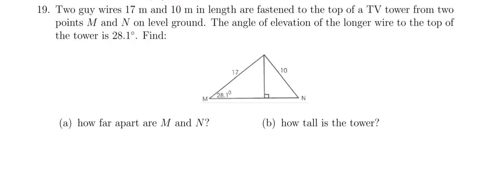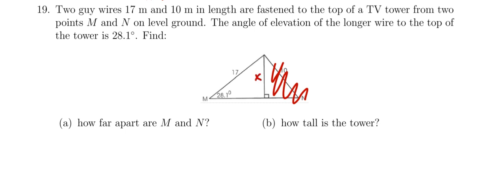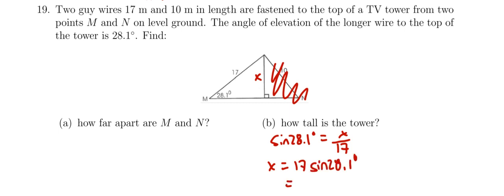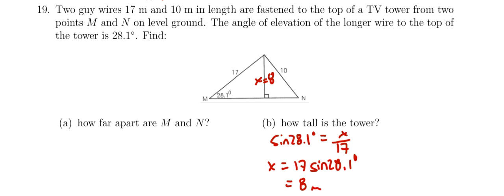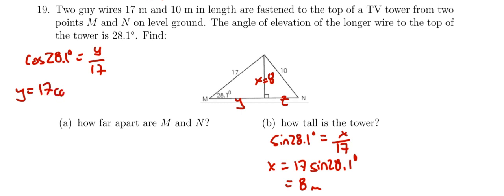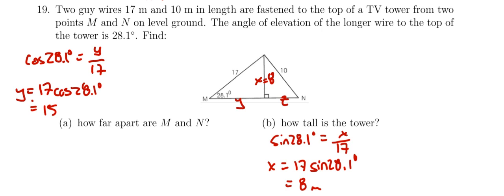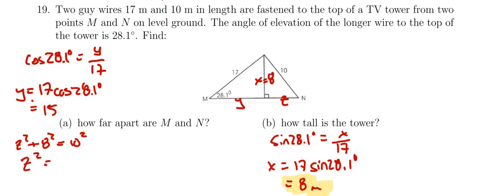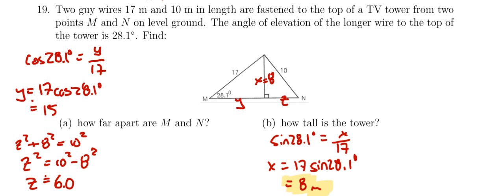Finding the distance between the anchors of two guy wires 19